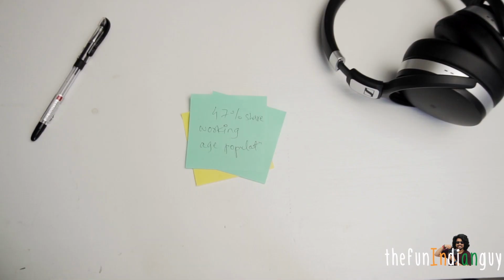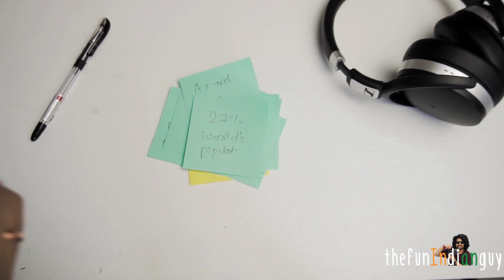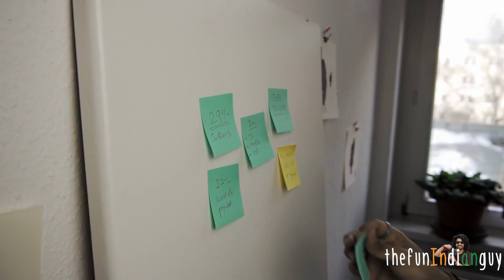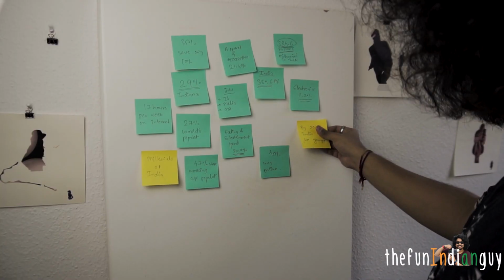Tool to turn your Research into ready to use Insights | Design & Innovation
A lot of times, we do research about any sort of project and find our selves in the mess of information. In this video I explain how I use a method to have a structured fun approach to do the research activity to generate ready to use insights.

Gear list

The microphone, sound interface and headphone bundle:
Focusrite scarlet 2i2 bundle

Shock mount

The mic stand

My camera setup:

Sony a 6300 with kit lense 16-50mm

Lens 55-210mm

Rode video micro:

Music Gear:

Roland SpdSxSe:

Boss RC202:

Boss FS6 Pedal: